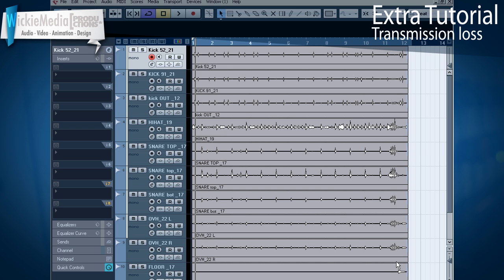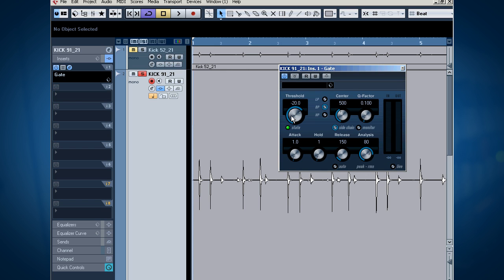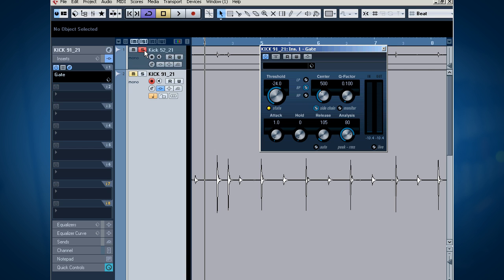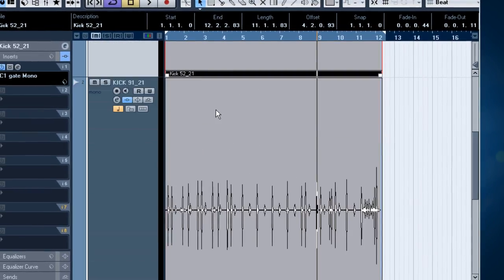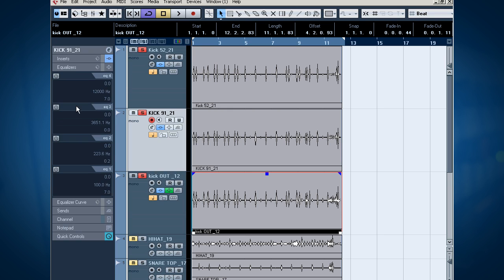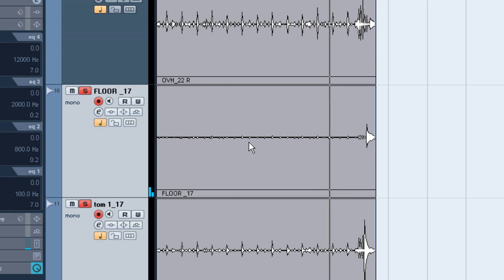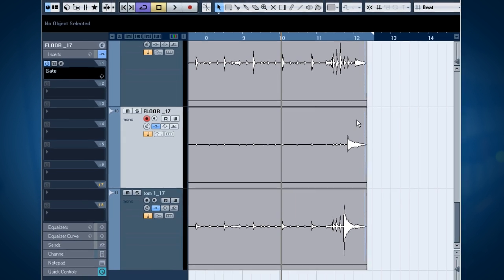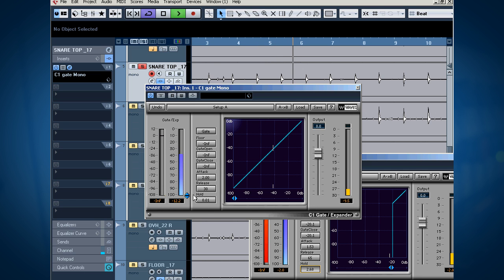Audio Gates explained #2 - practical session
Explaining how to gate your drums.
In the previous episode we have seen what a gate does, and what parameters it has. In this practical session I'm taking a look at how to apply gates on drums.